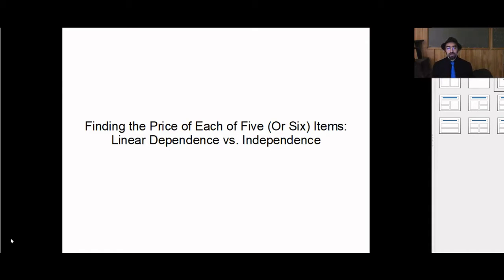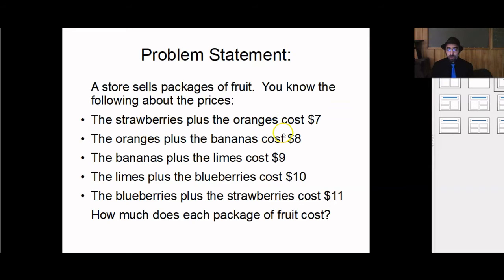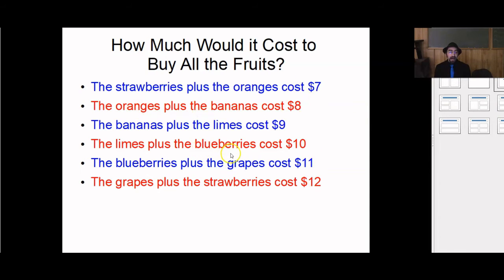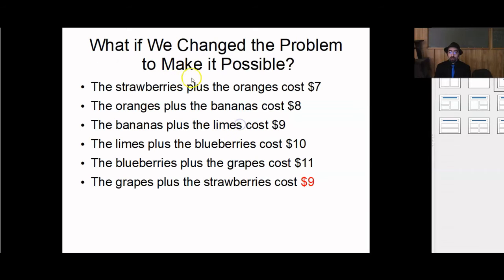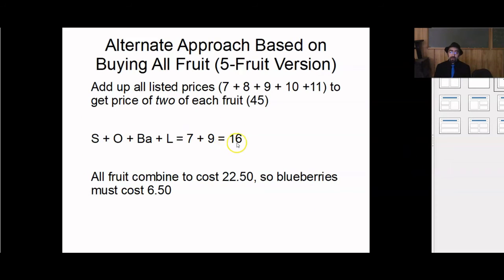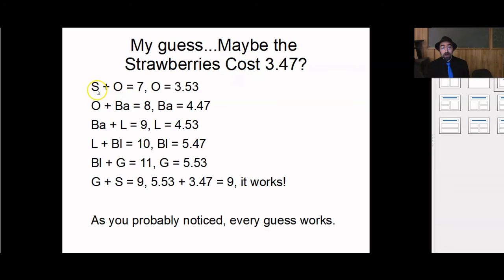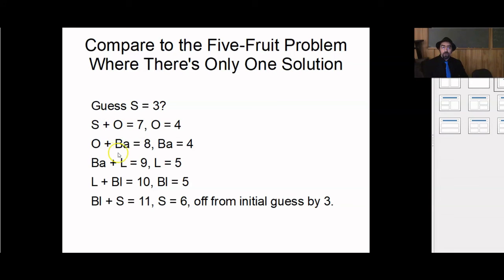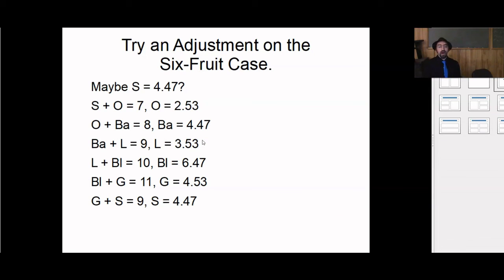Brain Teaser: Find the Prices of Each of Five Packages of Fruit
In this video, I solve a brain teaser that relates to finding the prices of each of five packages of fruit.  I show that none of those approaches would work if the problem were changed somewhat to one with six fruits rather than five.

This problem relates to the concept of linear dependence vs. linear independence.